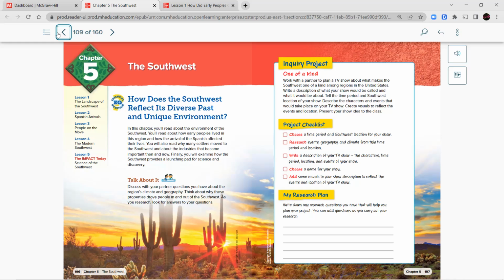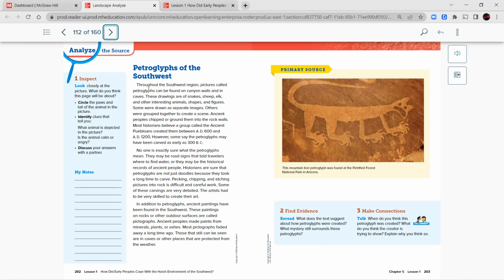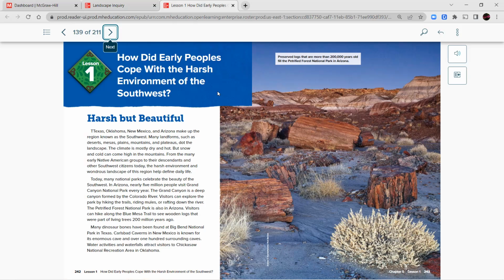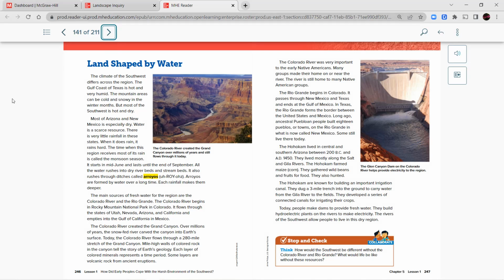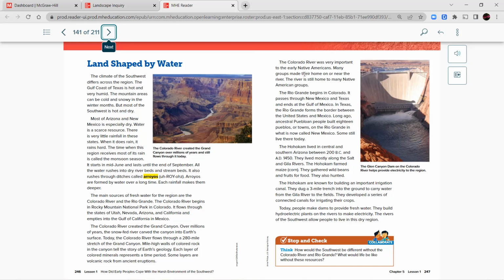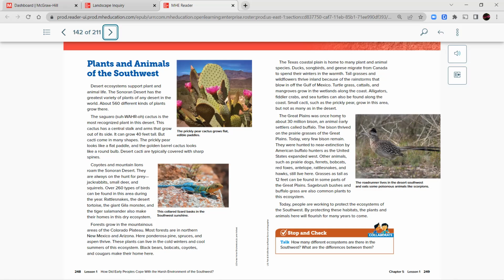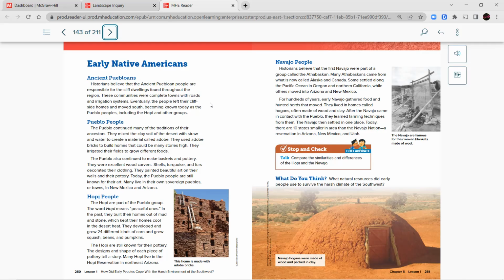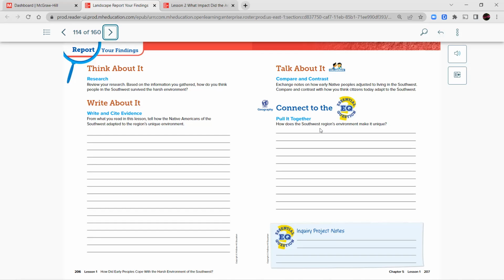4th SS 5.1: How Did Early People Cope with the Harsh Environment of the Southwest?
Chapter 5: The Southwest
Lesson 5.1: How Did Early People Cope with the Harsh Environment of the Southwest?